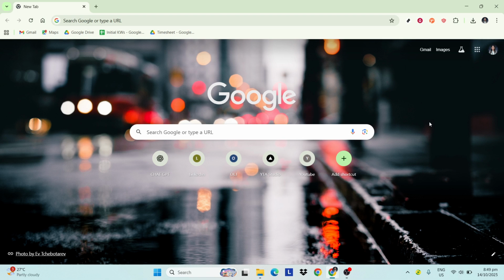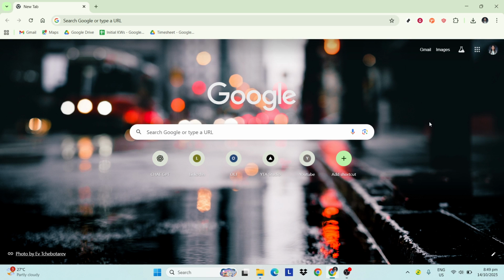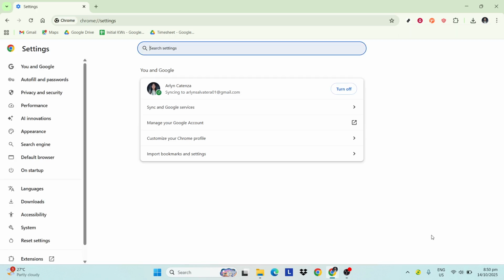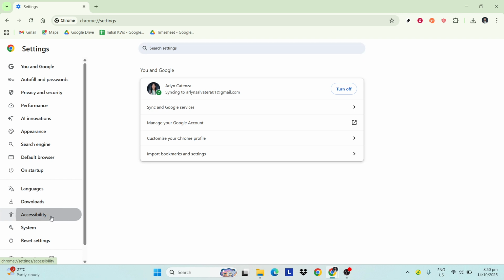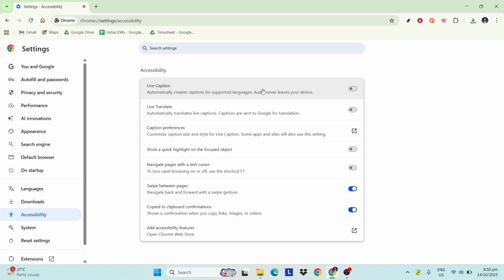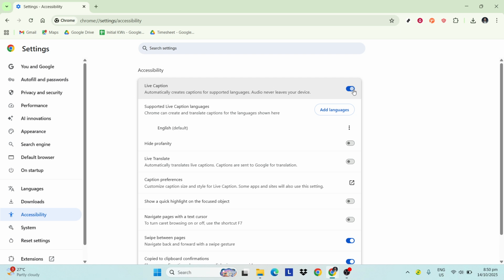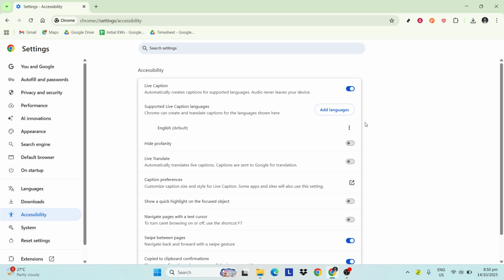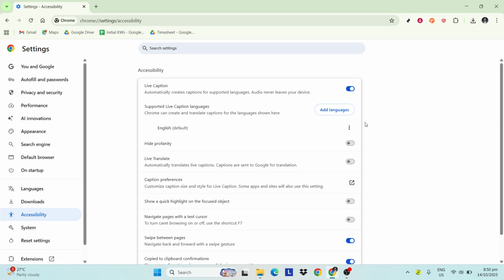How to Enable Live Captions in Google Chrome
How to Enable Live Captions in Google Chrome — it’s quick, easy, and super useful 🎧

Steps
• Open Google Chrome and click the ≡ (three dots) in the top-right corner.
• Go to Settings → Accessibility.
• Turn on the switch for Live Caption.
• (Optional) Click Caption preferences to adjust font style or size.

Timestamps
0:00 (How to Enable Live Captions in Google Chrome)
0:05 Open Settings from the Chrome menu
0:15 Go to Accessibility and enable Live Caption
0:30 Customize caption settings (Optional)
0:40 Wrap-up

Helpful Tips: Enable Captions Chrome, Live Caption Feature, Chrome Accessibility Settings, Google Chrome Tutorial

If you find this video on how to enable Live Captions in Google Chrome helpful, please consider subscribing to the channel so we can continue to bring you amazing troubleshooting tips for your PC!